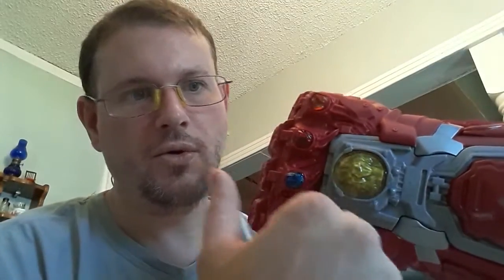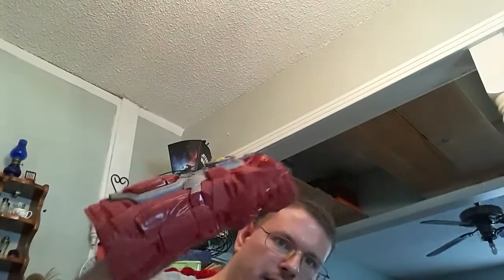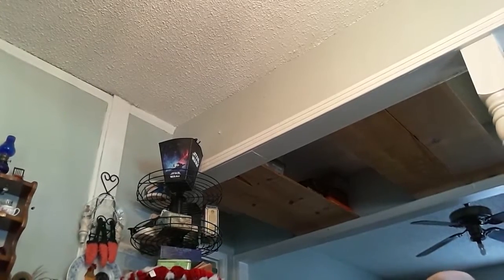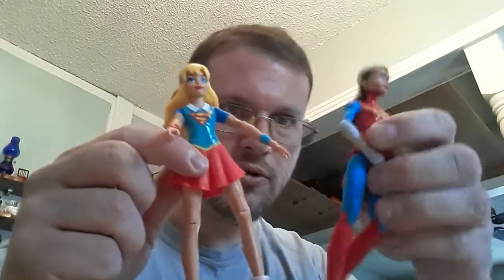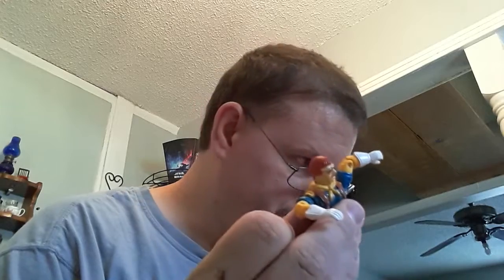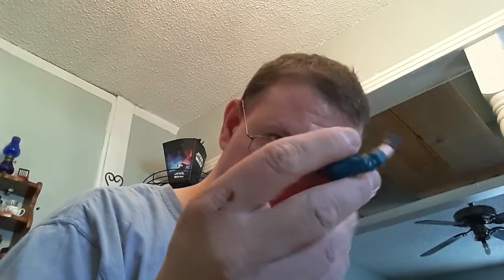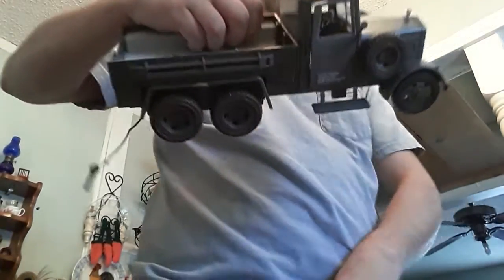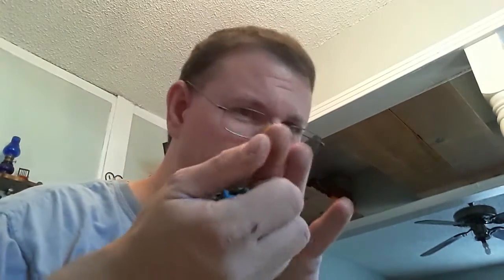thrift store haul!